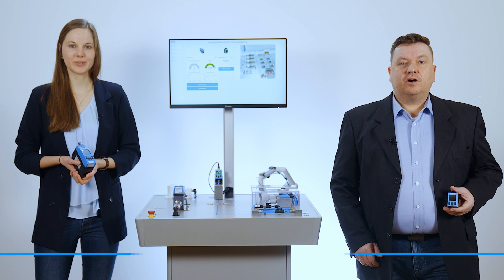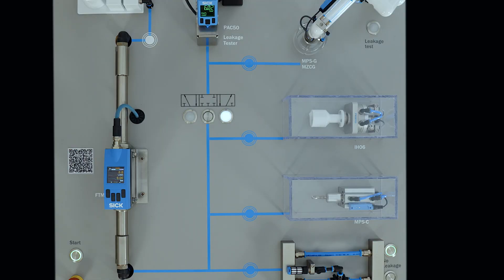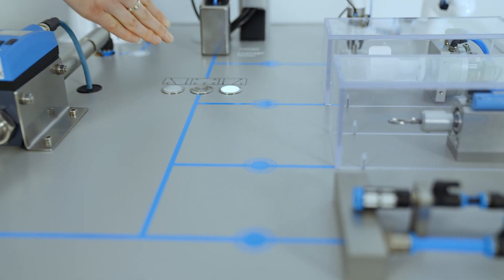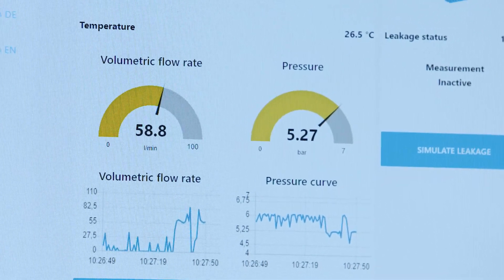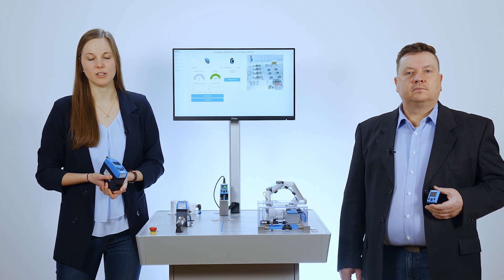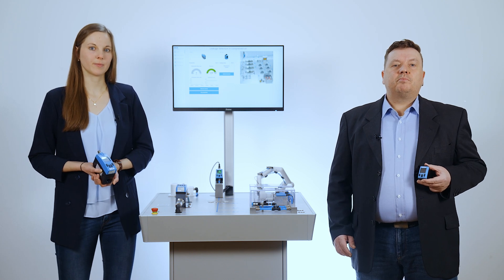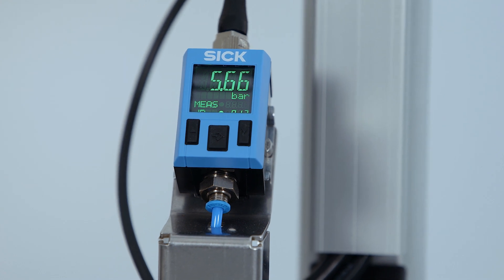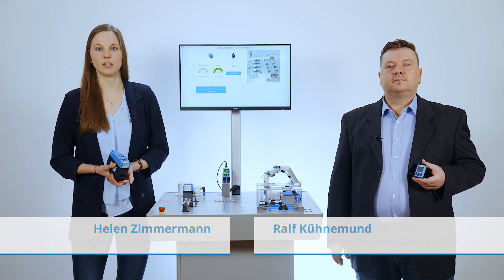FTMg and PAC50 LT from SICK: Leakage detection in compressed air | SICK AG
In factory automation, compressed air is the most expensive form of energy. Energy management in accordance with DIN EN ISO 50001 is therefore playing an increasingly important role.
In order to save costs you have to ensure that leaks are detected as quickly as possible.
With the FTMg thermal flow sensor and the PAC50 Leakage Tester (LT) pressure sensor, SICK has the perfect solutions to this problem.
How this works in detail is illustrated in this video by using a compressed air exhibit.